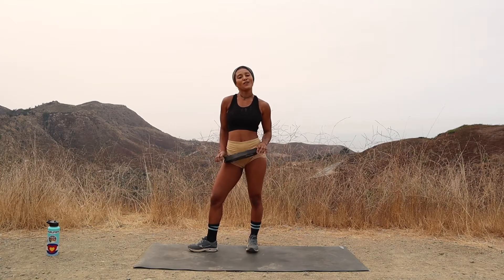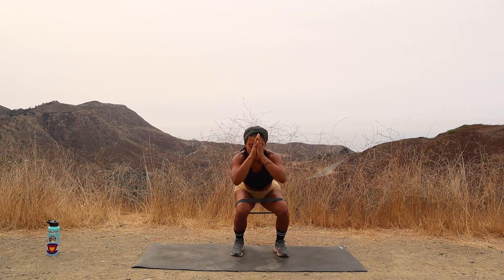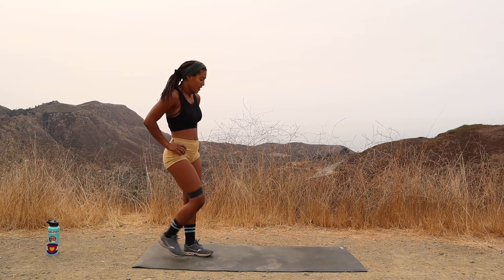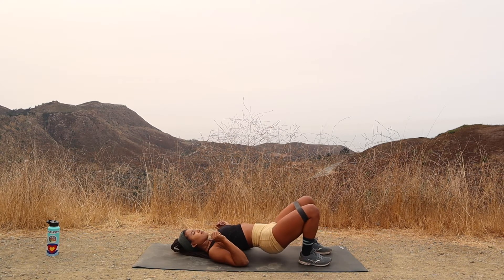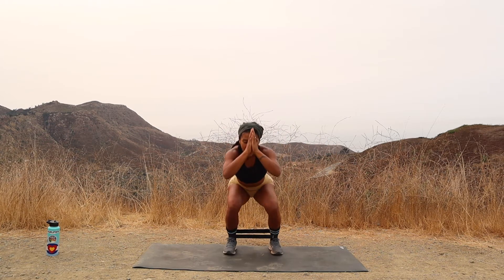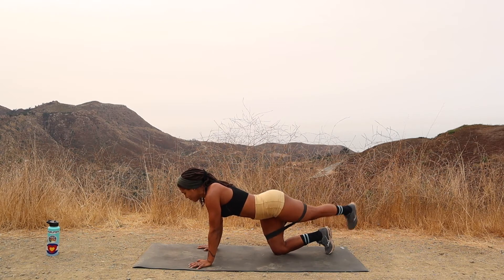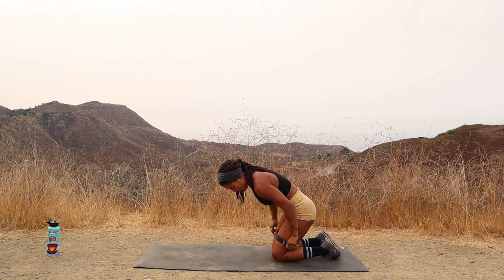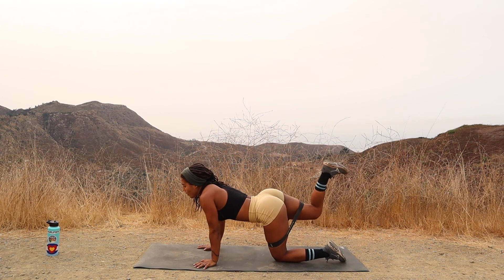10-MIN BOOTY WORKOUT | Home Workout | Shaina Marie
This is a quick and fun booty workout! If you feel at the end of the workout that you need more, feel free to do again or dive in to some of my other workouts! This workout requires NO EQUIPMENT.

Any and all donations to help support my classes on here are much appreciated! I do not currently make anything off of these and they do take a lot of my time and work to film for you all :). Much love!